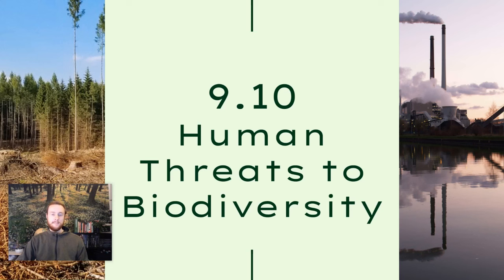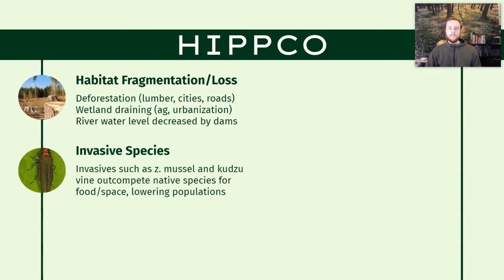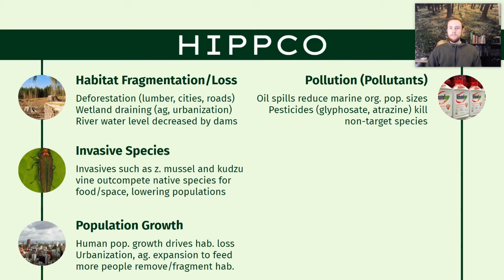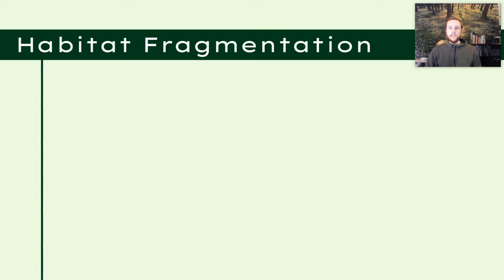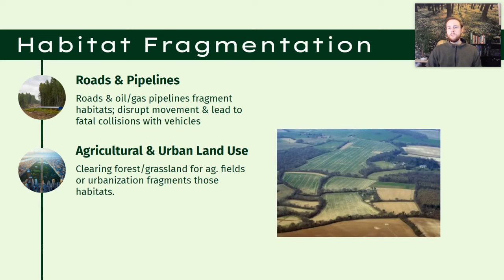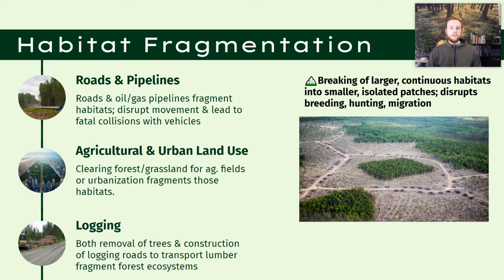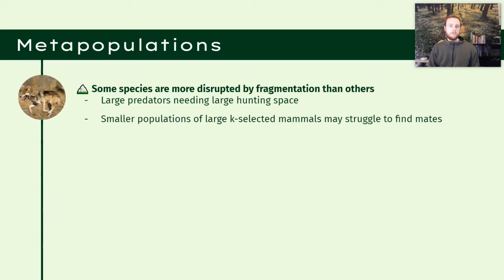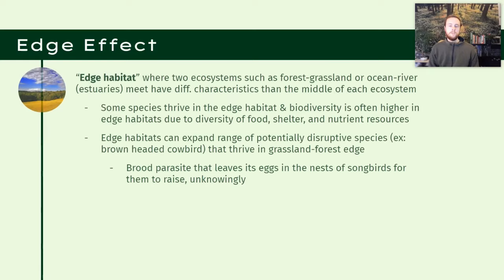APES Notes 9.10 (pt. 1) - Human Threats to Biodiversity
Check out the AP Environmental Science Exam Ultimate Review Packet Check out the slides used in this video and lots more APES resources in my link tree 🔗🌲 AP Environmental Science notes for topic 9.10 - Human Threats to Biodiversity